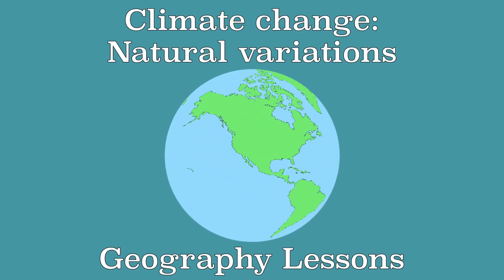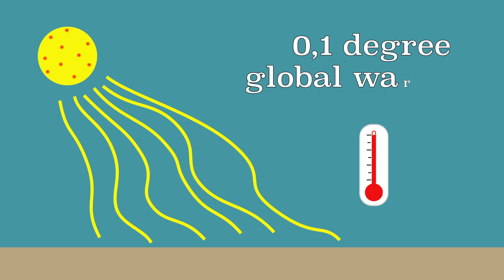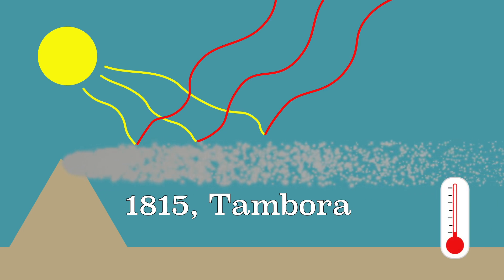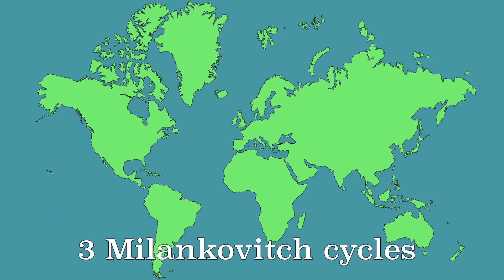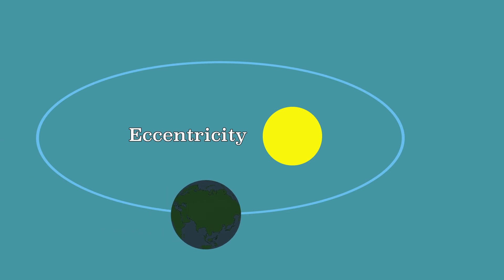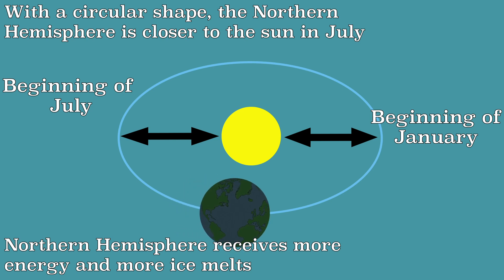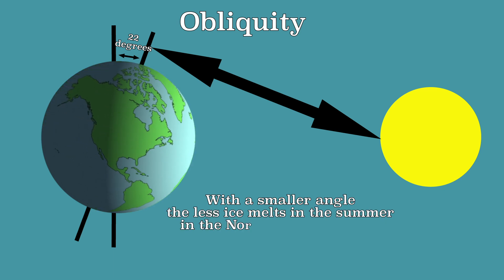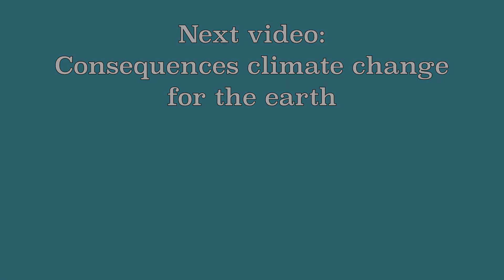Milankovitch cycles: Natural causes of climate change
Explanation of natural causes of climate change, like Milankovitch cycles, volcanoes and sunspots.

Full text:
The average temperature on Earth has always fluctuated. Millions of years ago, for example, it was on average 8 degrees warmer on Earth. There were also ice ages thousands of years ago and the average temperature on earth was 2 degrees lower.

How did these temperature differences arise?
First, the sun plays a role. When the sun is more active, sunspots can be seen. This can make it a little warmer on Earth, but this only involves a tenth of a degree of heating. The current global warming can therefore not be explained by a change in the activity of the sun.

Volcanoes also play an important role. During a violent eruption, a lot of ash is released into the atmosphere. This ash, if it enters the atmosphere high enough, can remain in the atmosphere for a long time and block the sunlight. For example, the eruption in 1815 of the Indonesian volcano Tambora in 1816 caused the global temperature to drop sharply and 1816 was called the "year without summer."

Although in the short term the volcanoes cause a temperature decrease, volcanoes cause a temperature increase in the long term. Volcanoes emit the greenhouse gas CO2, which causes the temperature to rise. The earth was once a planet full of ice, but due to a lot of volcanic activity, a lot of CO2 was emitted and the temperature on earth slowly increased.

Milankovic's variables are a final natural influence. Milankovic thought that the temperature on earth was influenced by 3 variables related to the position of the earth relative to the sun. In short, the point is that if the northern hemisphere receives less energy from the sun in the summer, the ice on the North Pole will not melt and an ice age may arise.
First, the Earth does not orbit the sun in a circle, but in an ellipse shape, in which the sun is not centered. This is called eccentricity. The point where the Earth is closest to the sun is annually at the beginning of January.

So in July, the Earth is farthest from the Sun. This is summer in the Northern Hemisphere. Because of the distance, the earth receives less energy from the sun, the ice in the Northern Hemisphere melts less quickly.
This could be the beginning of an ice age.
If there is a circular shape, the Earth is closer to the sun at the beginning of July. This gives the Northern Hemisphere more energy, and the ice melts.

This prevents the formation of an ice age. The eccentricity changes approximately every 100,000 years.
The second is obliquity. This is the tilt of the earth's axis relative to the sun. The Earths axis has a tilt of 23.5 degrees, but this changes between 22 and 24.5 degrees. The wider the angle, the more the northern hemisphere turns toward the sun in summer and the more ice melts. The smaller the angle, the less ice melts in summer and the greater the chance of an ice age. The obliquity changes approximately every 41,000 years.
The third is the precession. This is a toll movement around the Earth's axis that changes every 26,000 years. Here the first two effects are amplified or limited depending on the eccentricity and obliquity.

Now that you have learned how natural fluctuations in the climate arise, we can investigate the consequences of climate change for the earth.